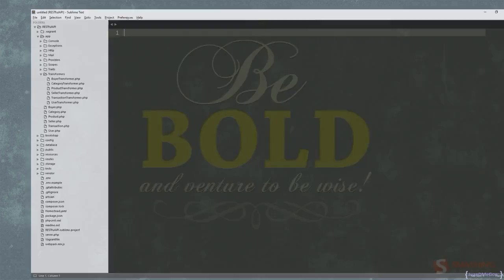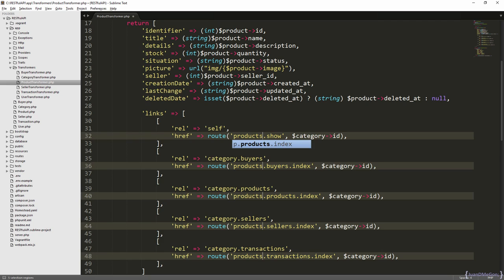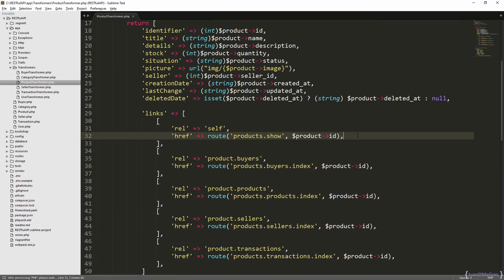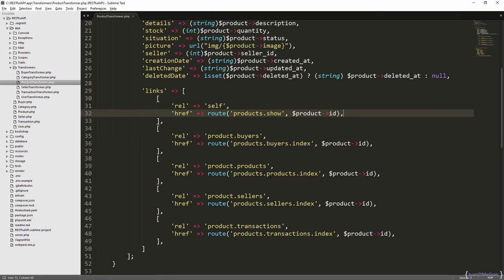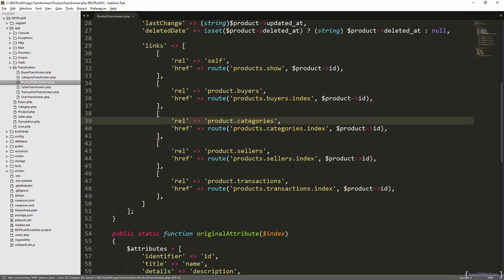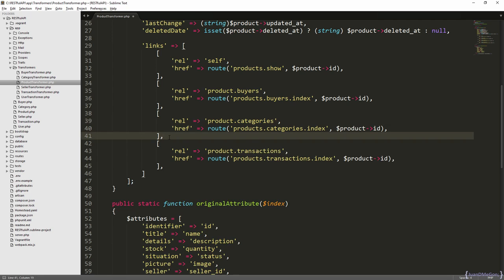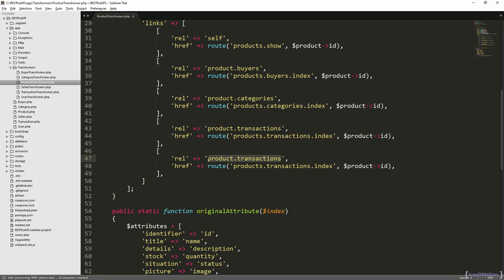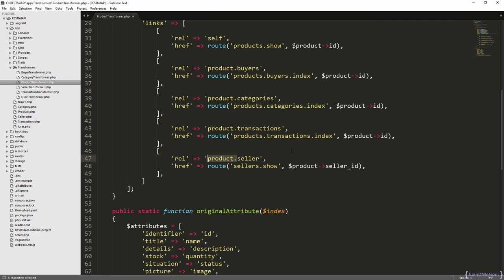152 implementing hateoas hypermedia controls for product instances